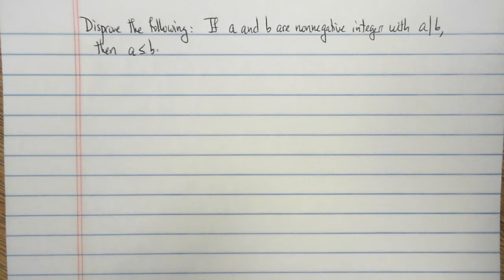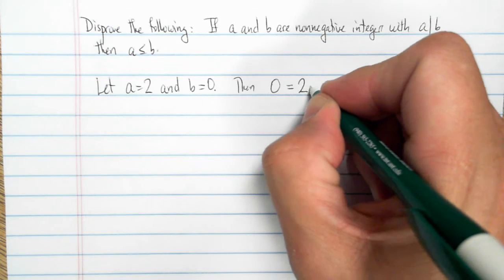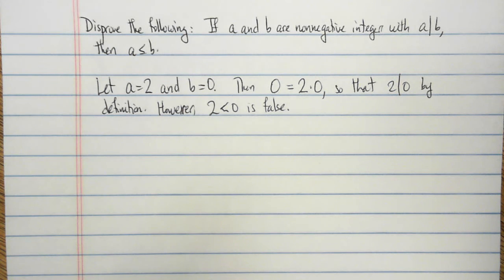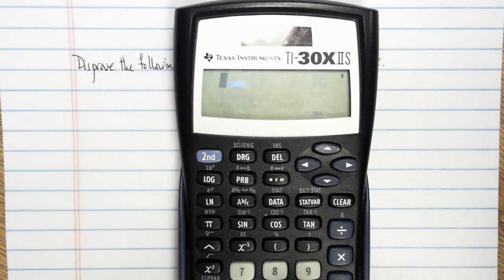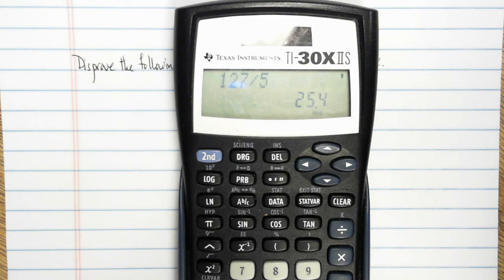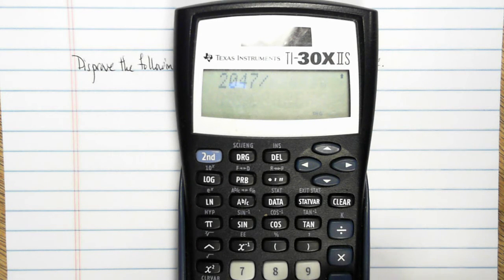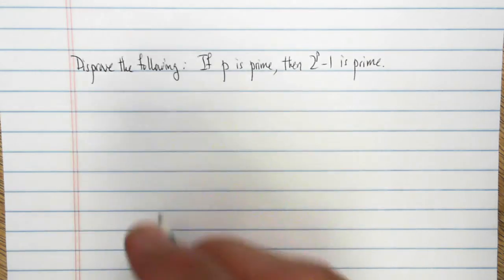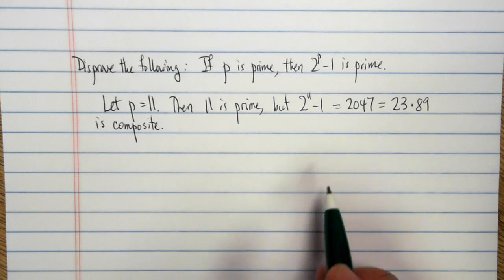Math 2000 Review 2.27 2.28 (was 3.16 3.17)